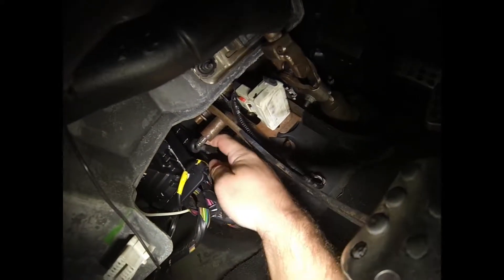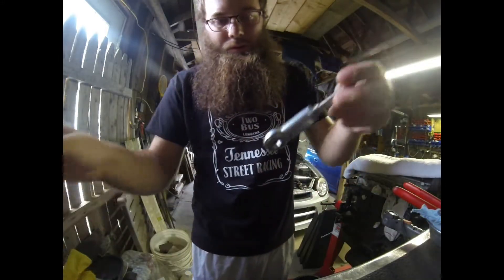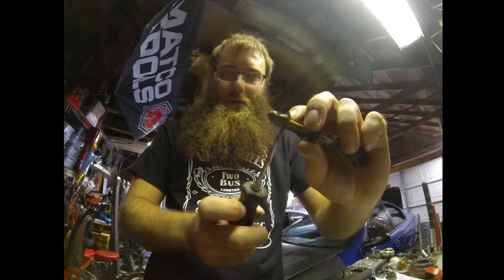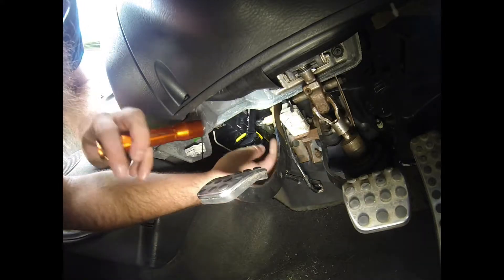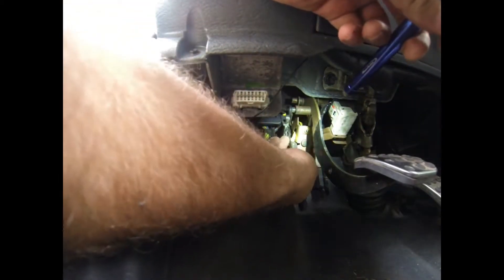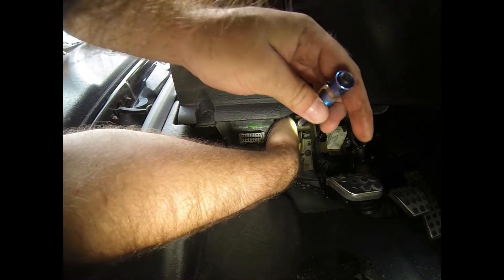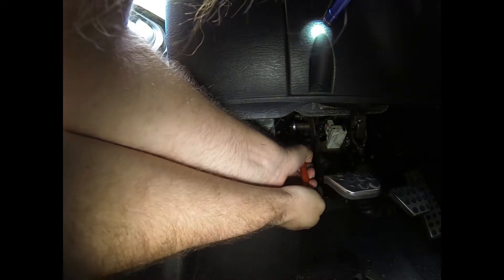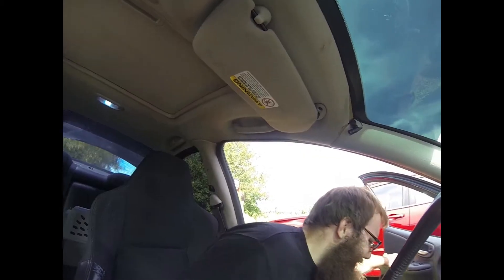How To: Dodge Neon SRT-4 Clutch Pivot Arm Replacement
Have a clicking/sloppy clutch pedal?! Or upgrading your clutch, and have a stock pivot arm still?!
This can be a huge pain in the butt, so PATIENCE IS KEY!

TOOLS NEEDED
8mm socket
Small straight snap ring pliers
Flat bladed screwdriver
Small hose pics to aid in removing the seal/boot and rotating the snap ring for access
11/16” open end stubby wrench to tighten jam nut in the car
Vice grips/pliers for e-clip installation
Needle nose pliers to put clutch arm boot back in

DCR Clutch Pivot Arm